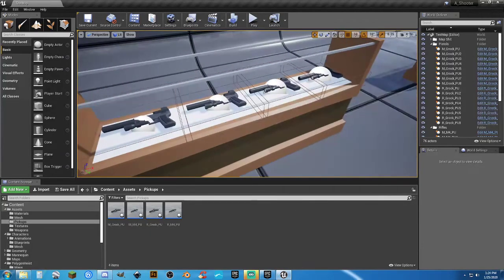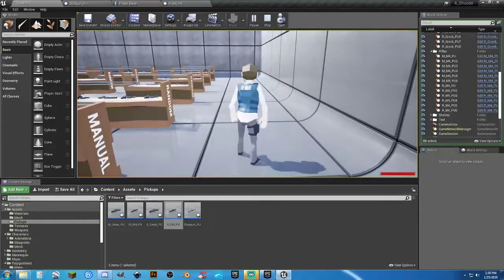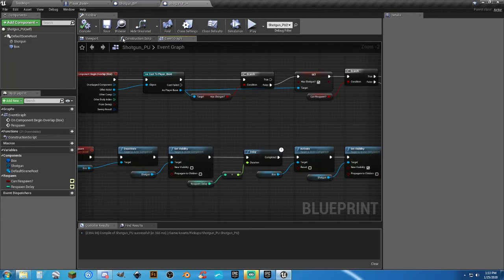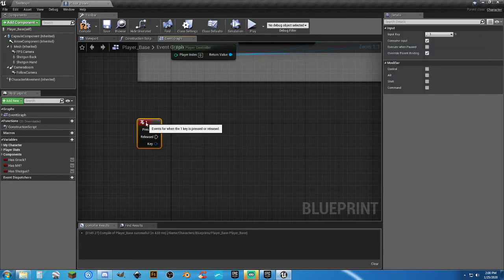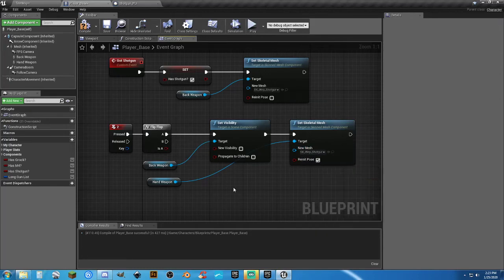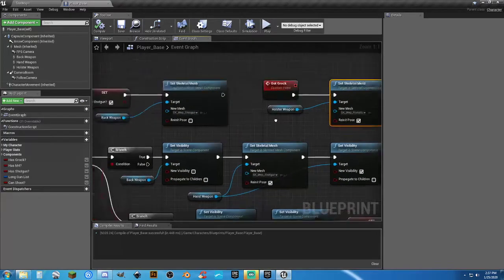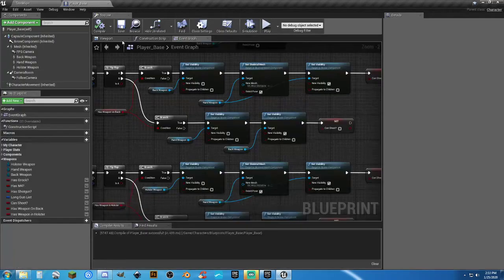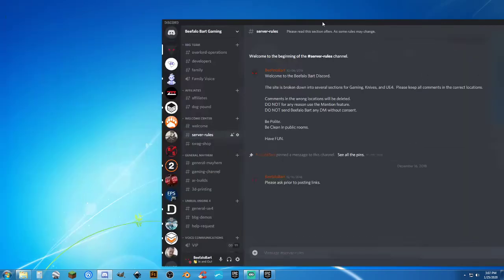UE4: Spitballing - Weapons Stuff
I have a concept for the features but this will be a spitball stream so ask questions during and I will answer them as I can.